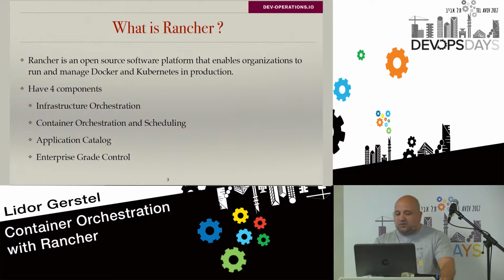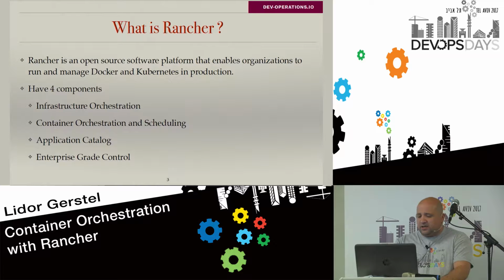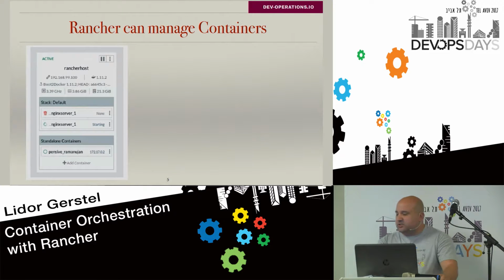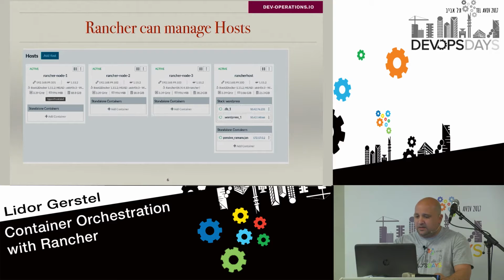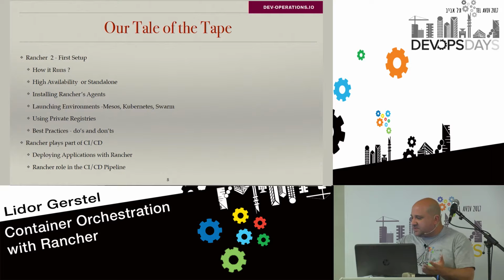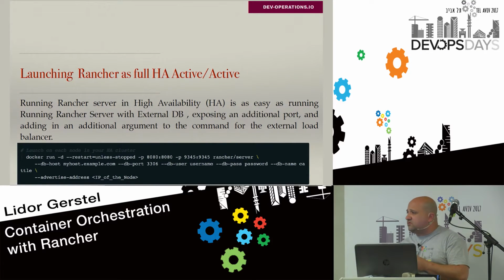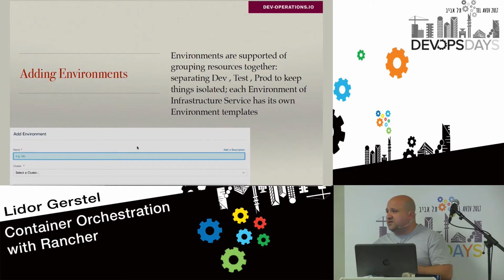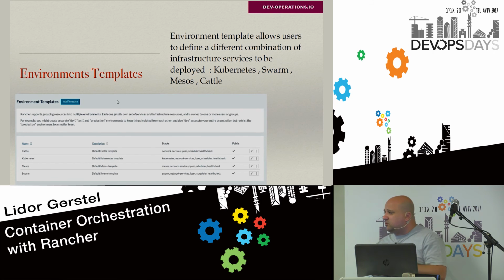Container Orchestration with Rancher - Lidor Gerstel - DevOpsDays Tel Aviv 2017